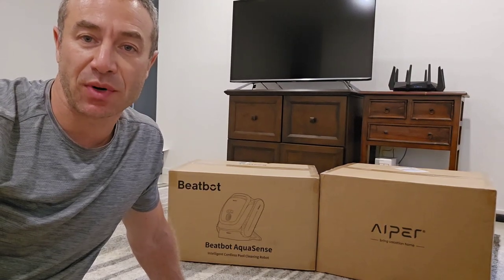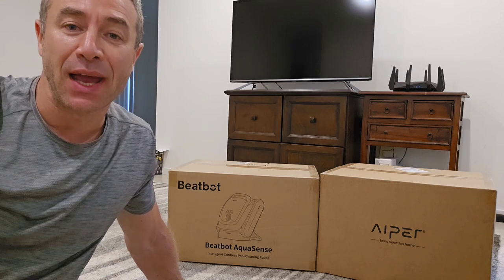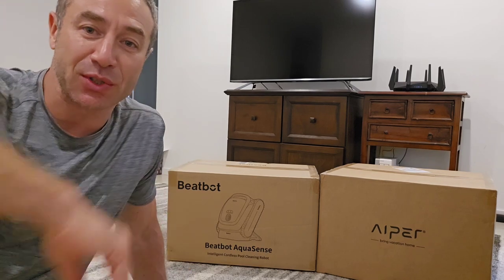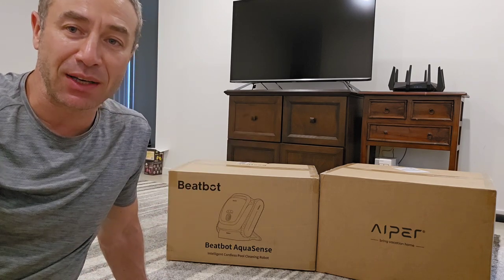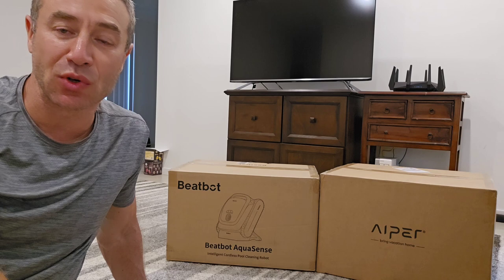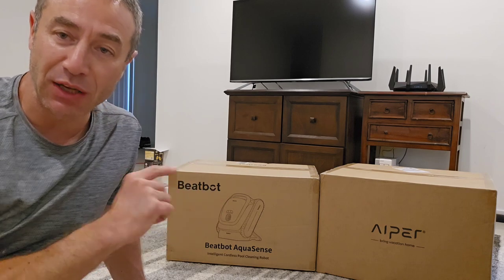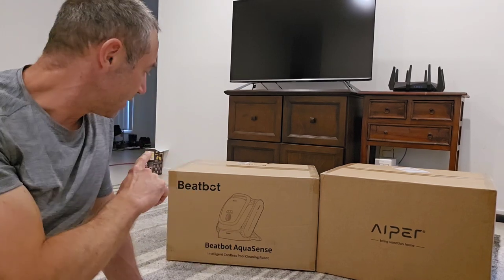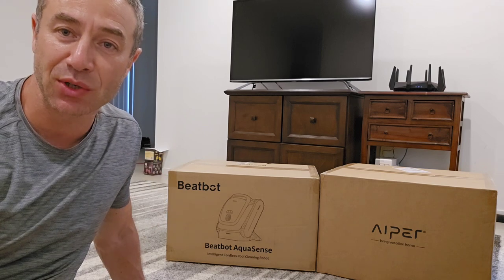Beatbot AquaSense vs Aiper Scuba S1 Pro pool robot cleaner. Interest gathering video.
I'm filming on Samsung galaxy S24 Ultra
Held by ram mount
or